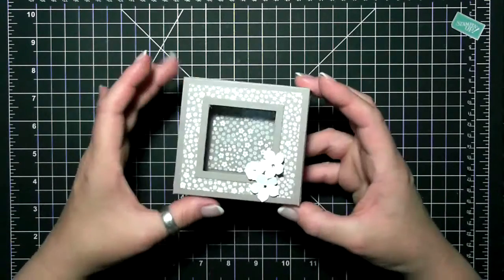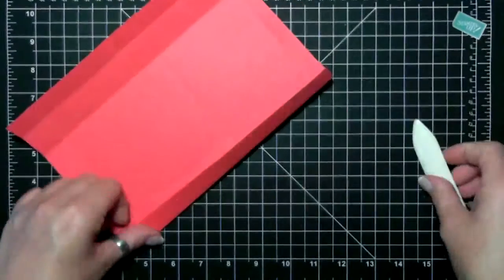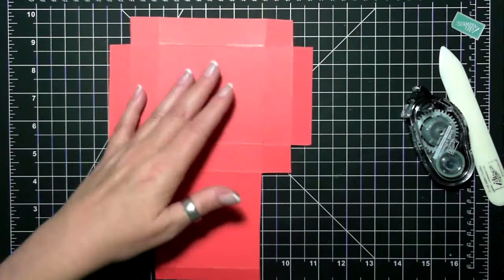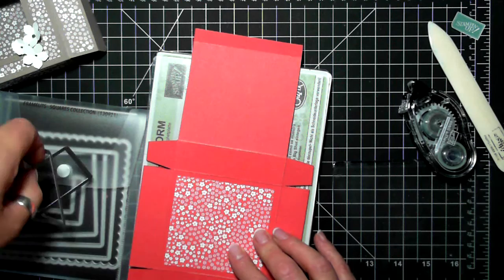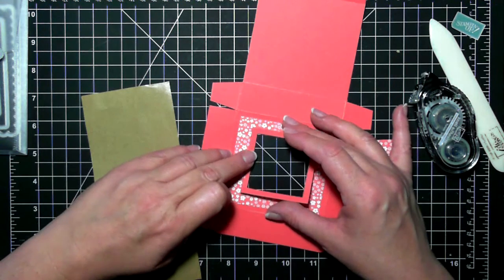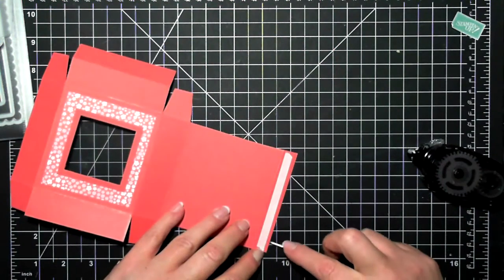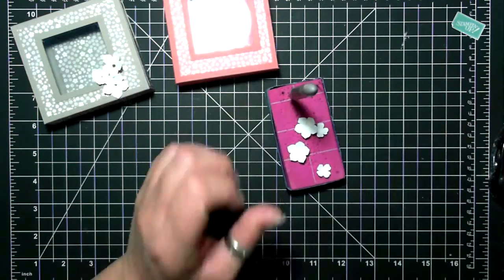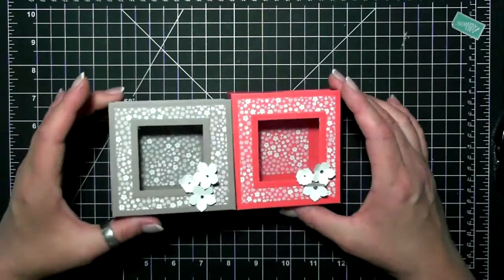Fold Flat Window Box featuring Stampin' Up! Products